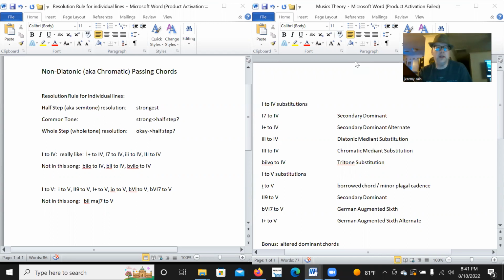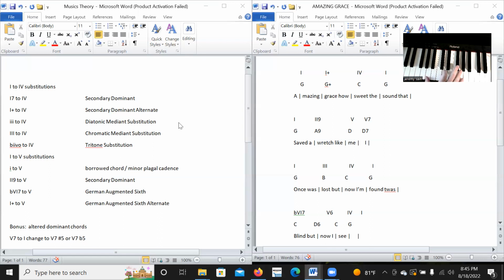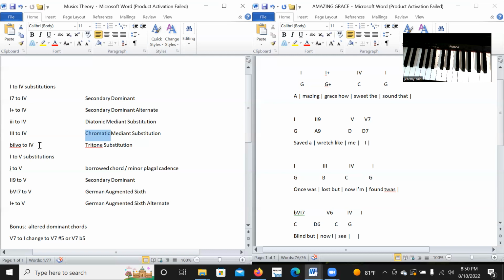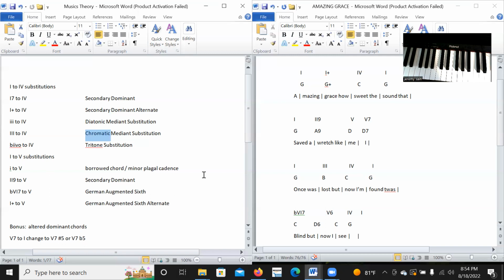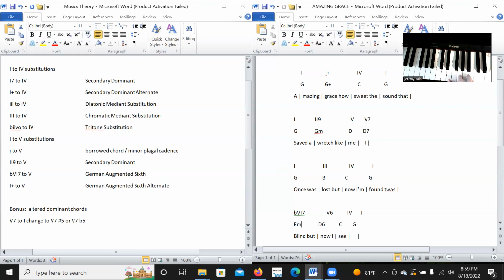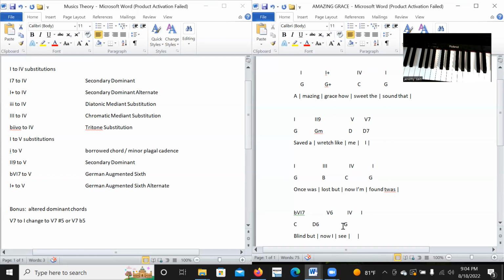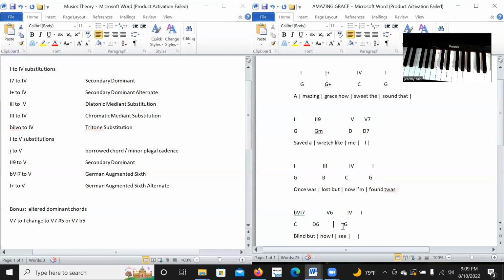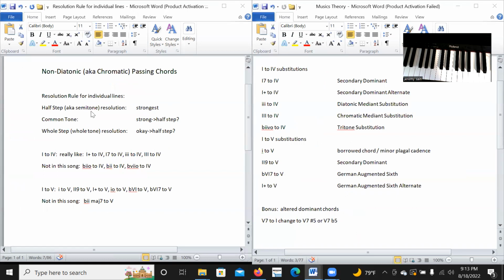Non Diatonic Passing Chords II, Music Theory Connections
This is the second video in a sequence on making more interesting harmonies with chromatic passing chords.  We discovered the chord options using a simple technique in the previous video, which is located at:

In this video we go through those chord options that we found before, and explain how they fit into standard music theory.

Note that every one of the music theory concepts, such as secondary dominants, tritone substitutions, and augmented sixths, could be substantial videos in their own right.  This video is just meant to describe these in a simple enough way to connect them back to the chords we found in Part I.